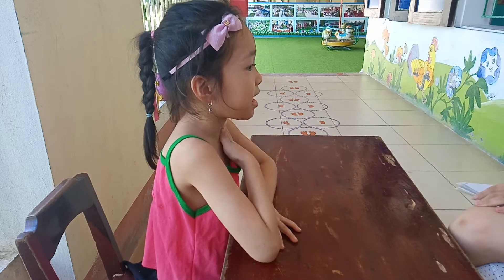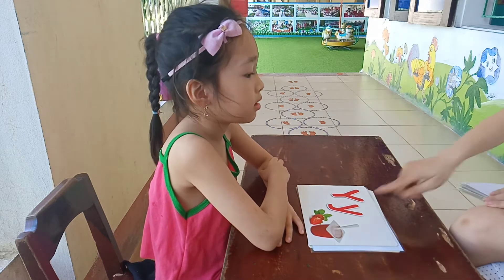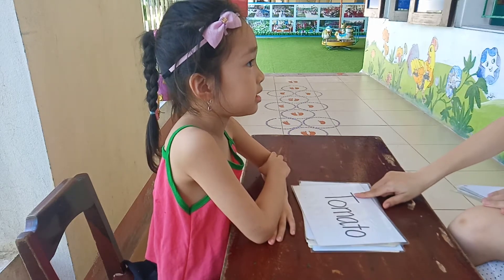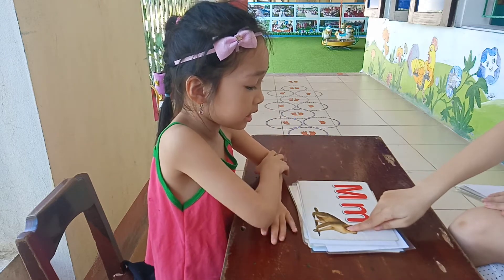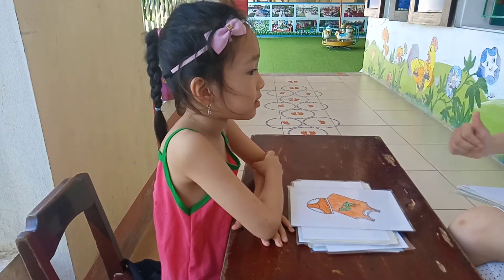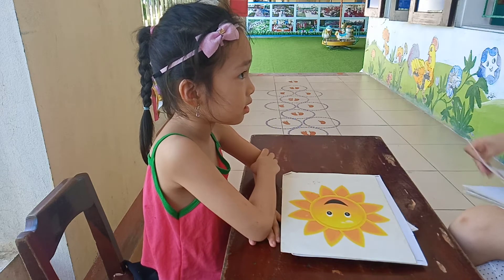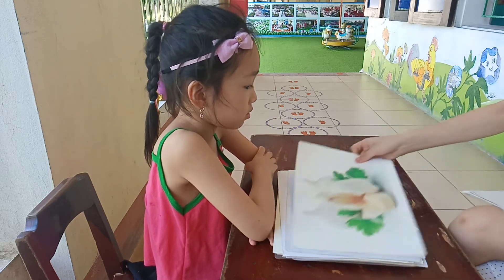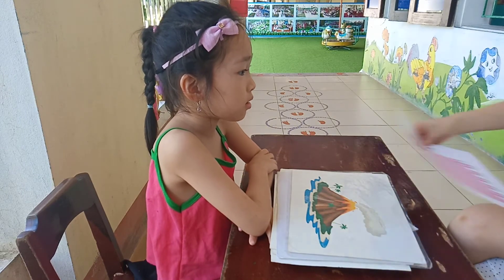Bảo Ngọc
Final_speaking_test An Khê_5y